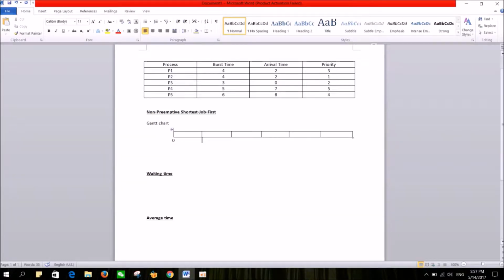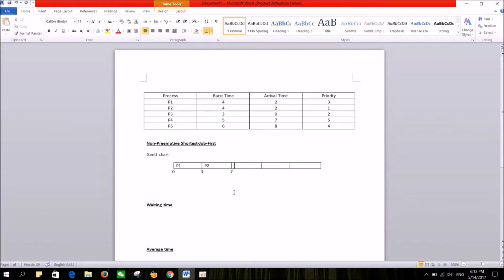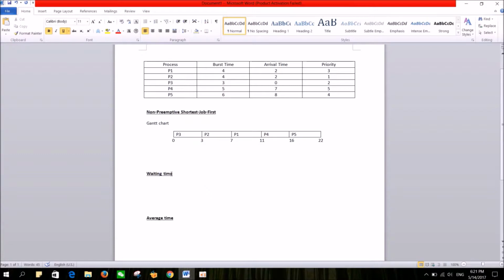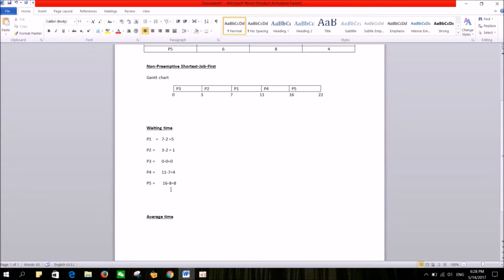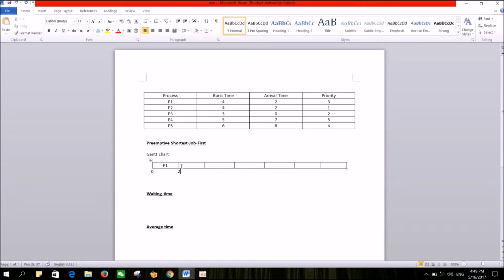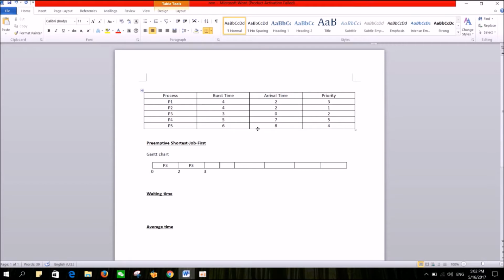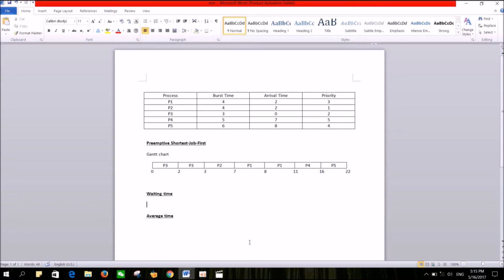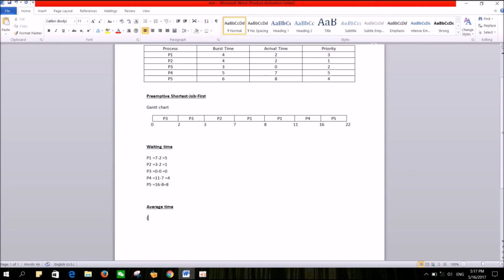Non-Preemptive Shortest-Job-First and Preemptive Shortest-Job-First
This is how we are doing the Non-Preemptive Shortest-Job-First and also the Preemptive Shortest-Job-First.